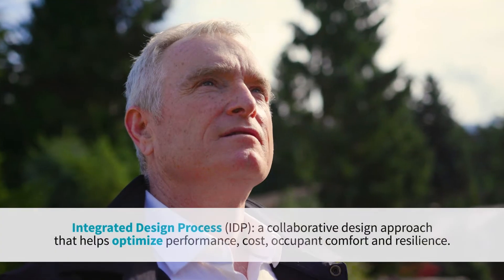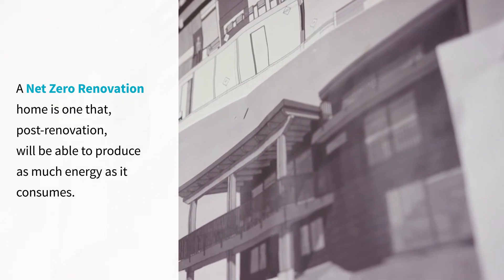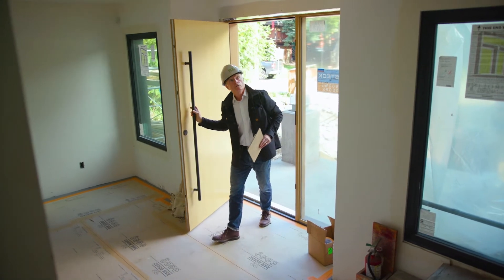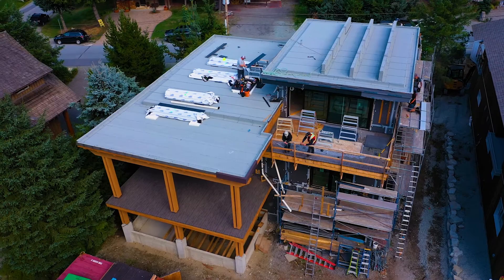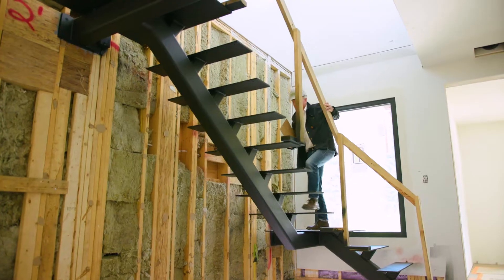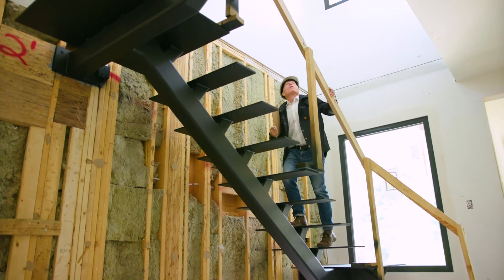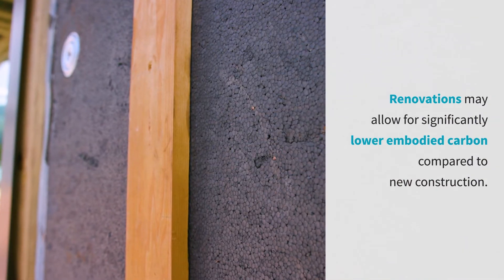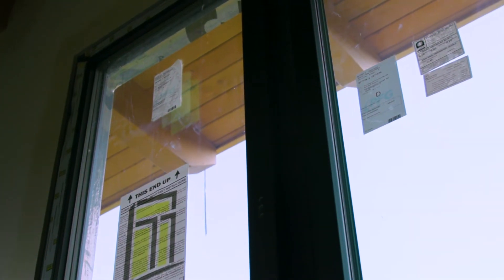LEEP Video – Whistler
Captions in English and French,  sous-titres en Français et Anglais.

When the owner wanted their new high-performance home completed within a short timeline, the Integrated Design Process (IDP) helped identify strategies to make it happen. The project was categorized as a CHBA Net Zero Ready renovation. By keeping the home’s original foundation and by using prefabricated panels, the project was completed on time and with significantly reduced embodied carbon emissions.